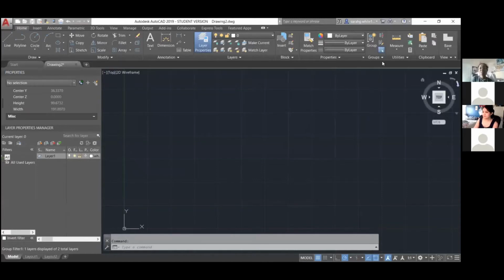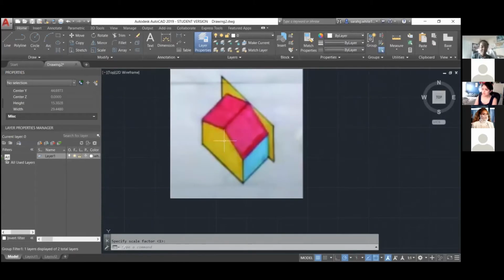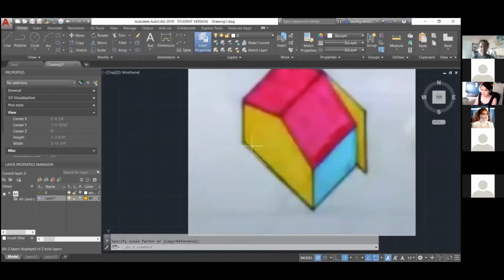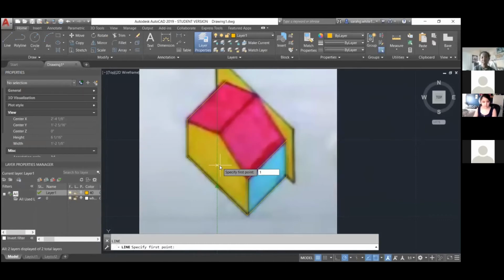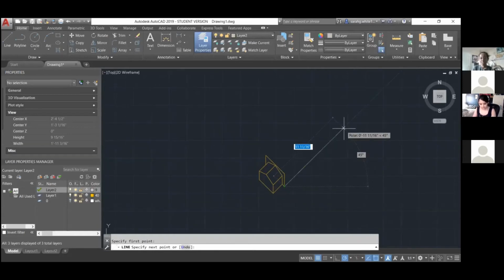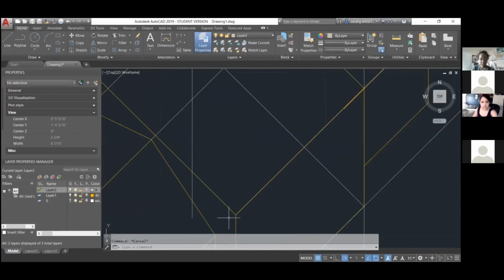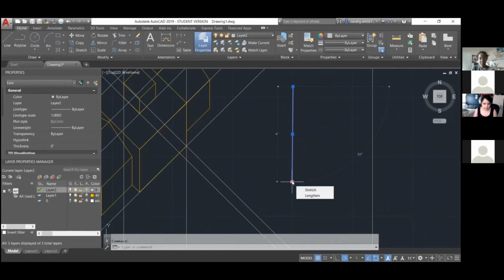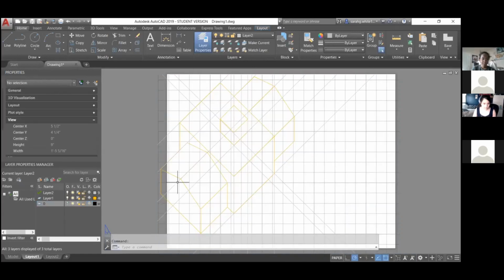AutoCAD Tutorial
Here is Part Two of our Drafting Basics tutorial series: AutoCAD! Our tutorial host is APX Superintendent Sarah White, along with APX Clerk Jolene Limqueco and APX President Maria Noguera  :) They go over the interface, useful commands, and how to draft an axon on AutoCAD.

Part Three: Rhino will be live on Zoom at 6:30pm on September 29, and posted on our channel soon after! You can find our first tutorial on Hand Drawing up on this channel already